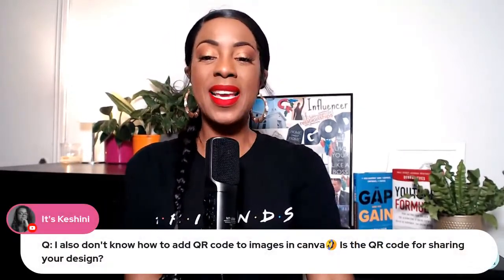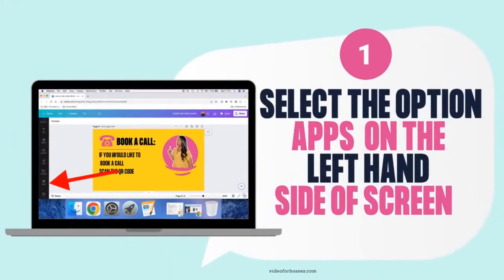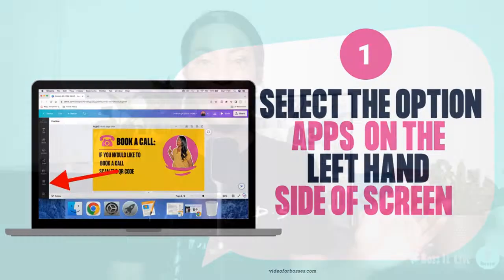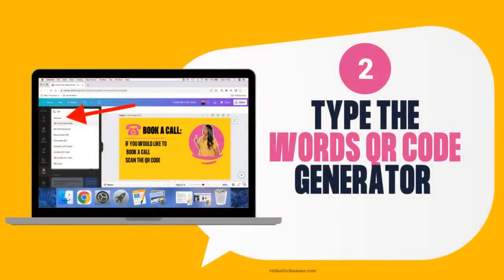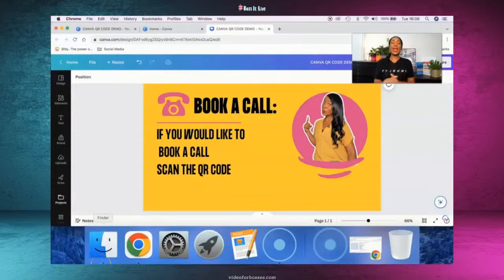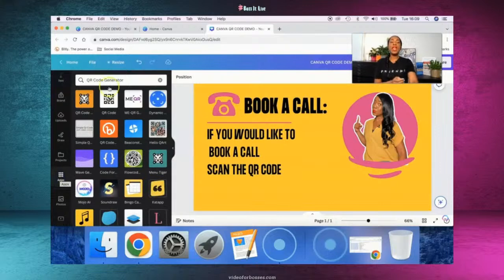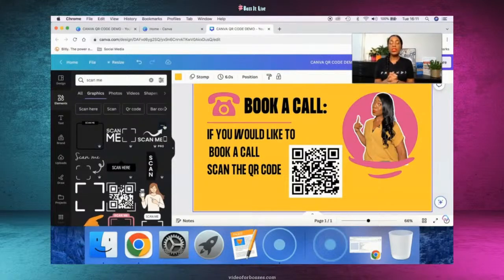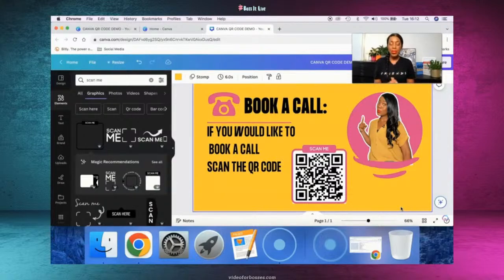How To Add QR CODES To CANVA Images!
Want to know How To Add QR CODES To CANVA Images? I'm going to share a simple step by step tutorial that will help create high converting images and video clips using Canva. Be sure to check out 'Become A PRO At TiKToK LIVE By Doing THIS!' which is my most recent upload.

which shows how to add QR Codes in Canva via mobile.

Want to 10x your live video results and get more leads and sales? Sign up for the Live Video Tracker

Try Jasper for FREE and sign up for a 5-Day trial here Jasper.ai

The doors are now OPEN to join the Video Boss Academy. My monthly membership for video and live stream creators.

CONTENT OF THIS VIDEO:
0:00 - How To Add a QR CODE To Images In Canva
6:13 - The Question of the Day
7:10 - Are QR Codes for Sharing Designs?
10:10 - Community Shoutouts
12:08 - Select Option for Apps
13:41 - Adding QR Code Generator
14:37 - Selecting QR Code Option
15:03 - Adding URL to Create QR Code
16:45 - Generating a QR Code on Canva Image
18:06 - Example of Canva Image with a QR Code
21:33 - Step by Step Video Tutorial of How to Create a QR Code in Canva
27:42 - How To Join Video Boss Academy

ABOUT ME
Oh Hello, my name is Janine. I am a Live Video Strategist and the Founder of Video for Bosses™. I help Content Creators and Small Business Owners show up with confidence on camera to increase their visibility, build their authority and create epic online communities all around their area of expertise. If this is you and you want help to generate leads and sales with your video content, this channel is for you!